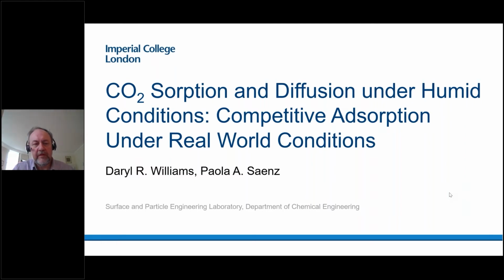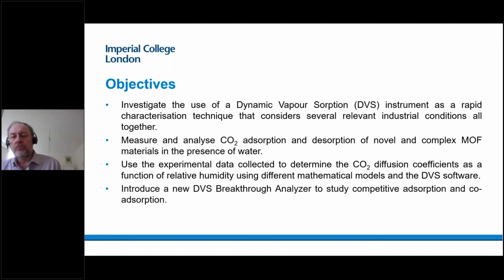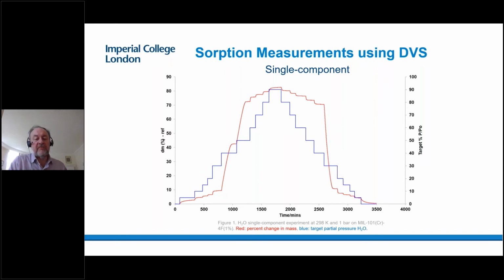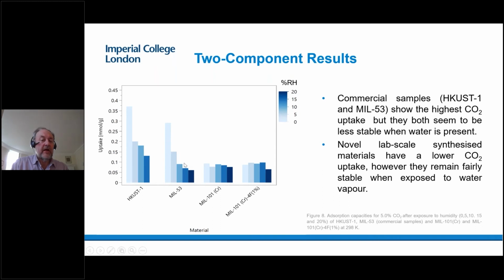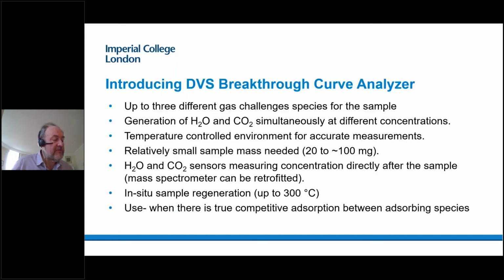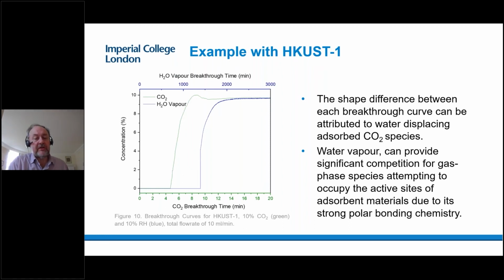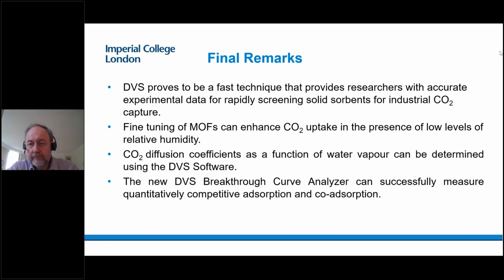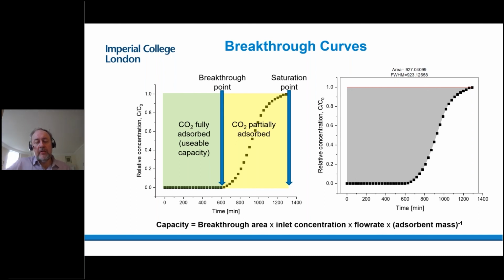Webinar: Experimental Methods for Determining Carbon Dioxide Capture in the Presence of Water Vapor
Presenter:
Dr. Daryl Williams
Founder
Surface Measurement Systems

In the real world, capture/adsorption of CO2 is often a competition with other gas-phase species, most commonly water vapour. In some cases, the concentration of H20 vapor is much higher than that of CO2 further complicating the adsorption process.

This presentation, delivered by one of the world’s leading authorities in sorption science, Dr. Daryl Williams, will compare the use of two of the most commonly used experimental approaches for studying CO2 sorption in the presence of H20 vapor; gravimetric analysis using Dynamic Vapour Sorption (DVS) and breakthrough analyzer studies. To give the audience maximum insight, experimental details and case study comparisons of adsorbent performance will also be presented